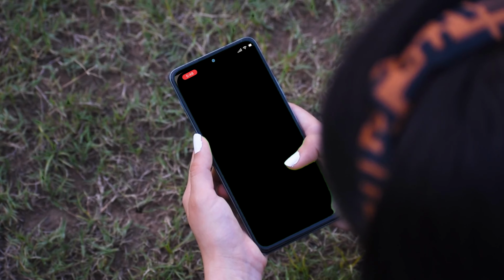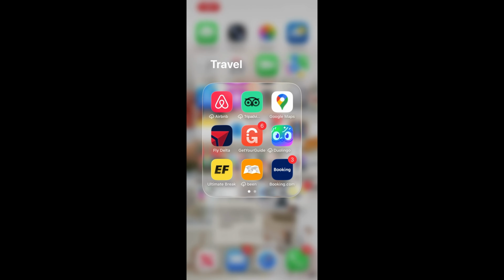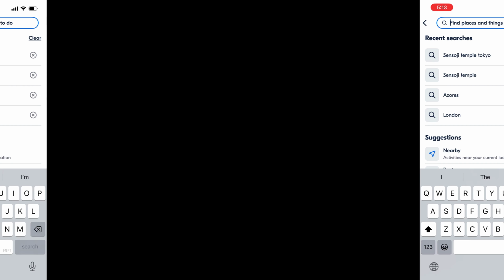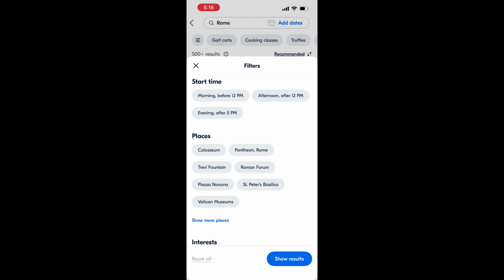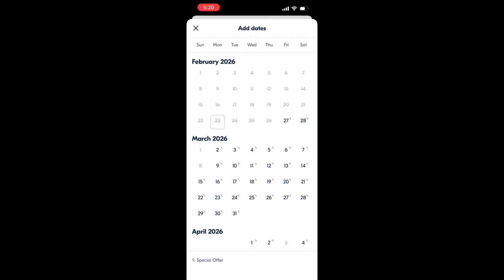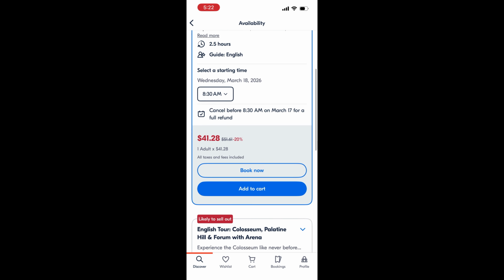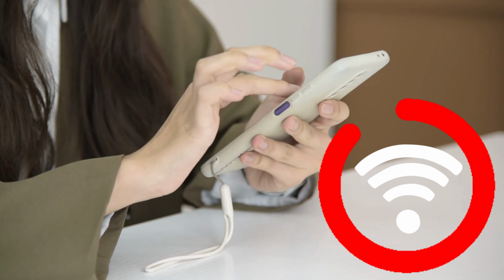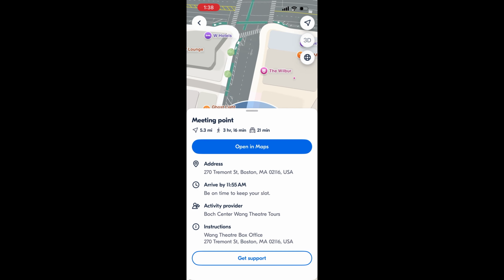Get Your Guide App Setup & Booking Tutorial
This tutorial shows you how to install and use the GetYourGuide app, a useful tool for travel planning.

We'll walk through finding the app, downloading it, and then booking tours and accessing your tickets. This is perfect for anyone looking for travel planning tips and for ways of making their next trip so much easier.

Another perk of the Get Your Guide App is being able to access your tickets offline after downloading it once using WIFI. Make sure to do this before leaving for your trip, if you know you won't have access to the internet on your tour.